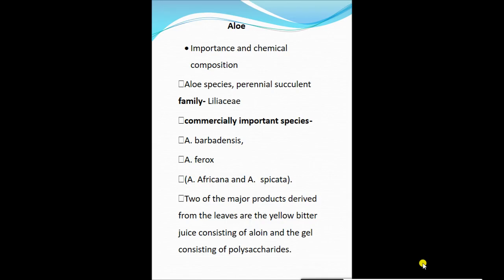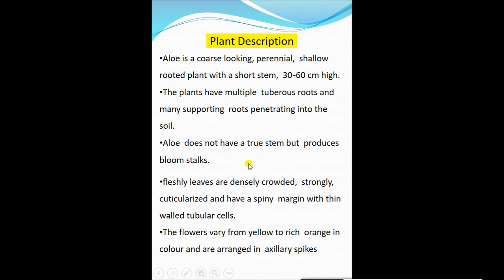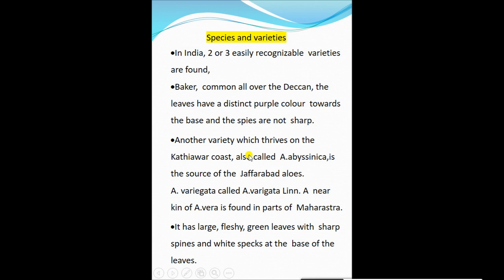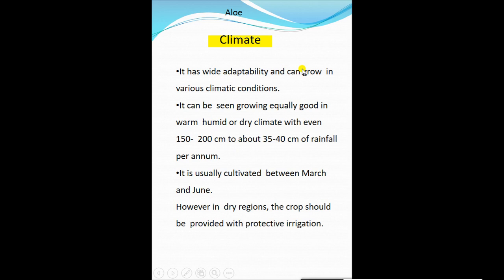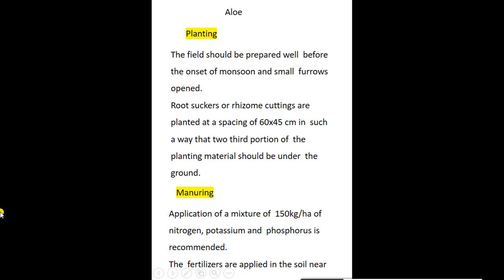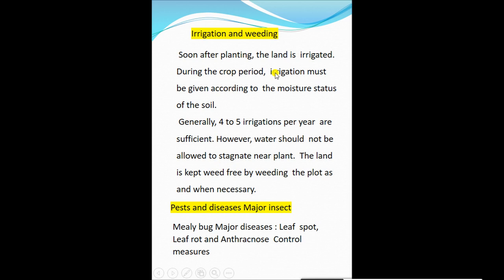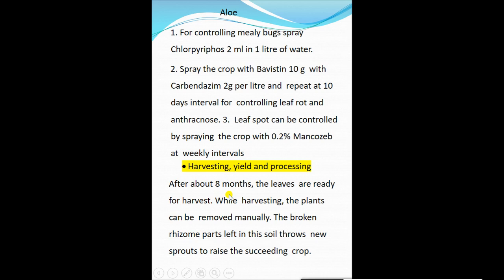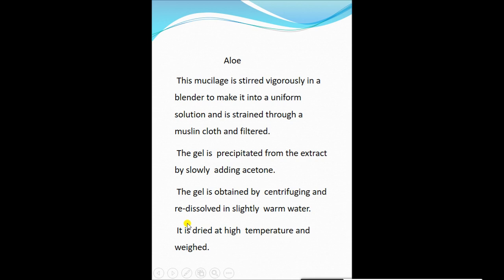Aloe vera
PPT on Cultivation of Aloe vera (Korphad)